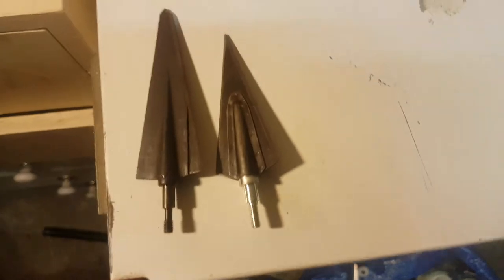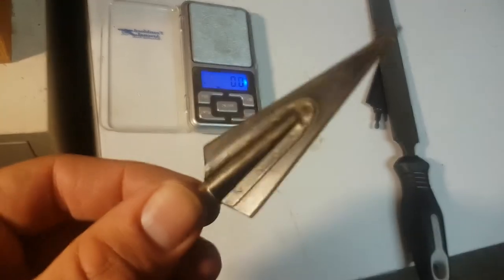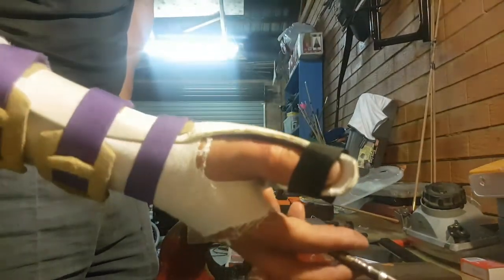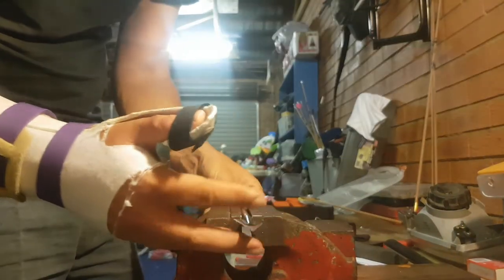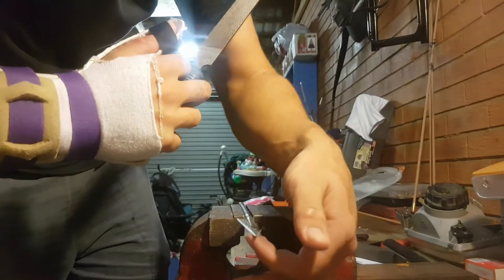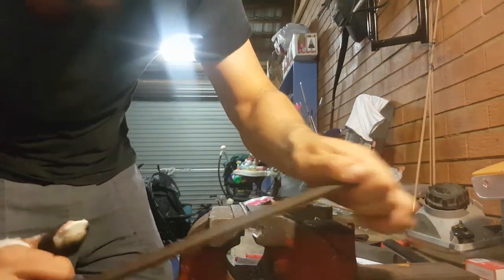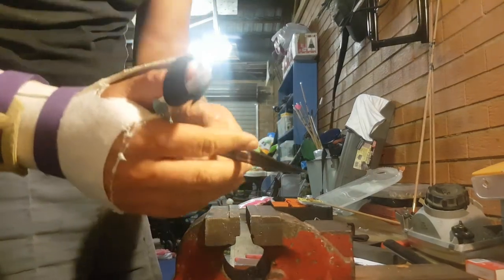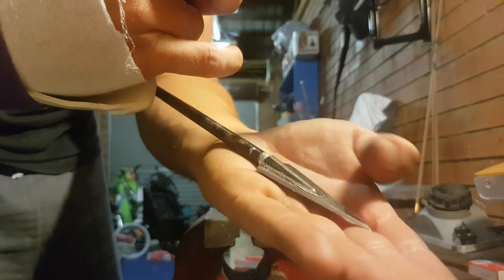Convert double bevel broadhead to single bevel and sharpen to a razor edge.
I take the double bevel Tusker Concorde and modify the grind to a single bevel right wing design. I show how to then get it razor sharp and ready for hunting.
Grizzly, Tusker, Concorde, bowhunting, trad, longbow, recurve, single bevel 2 blade.